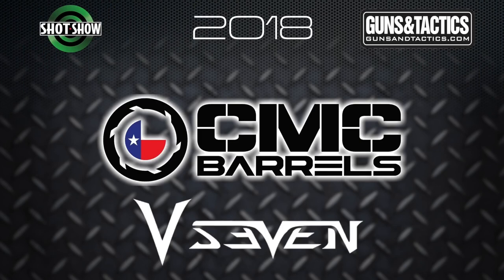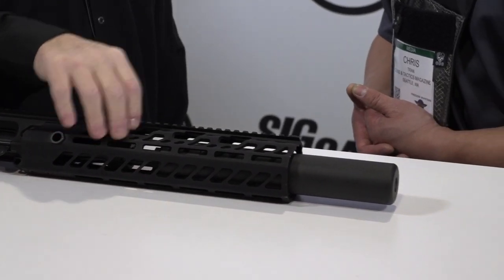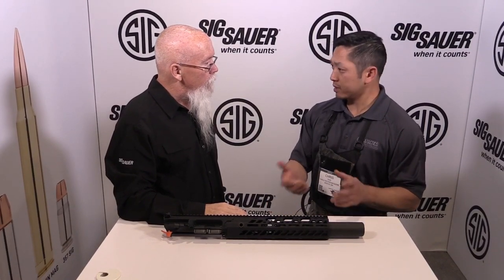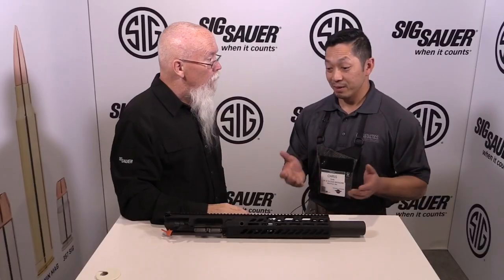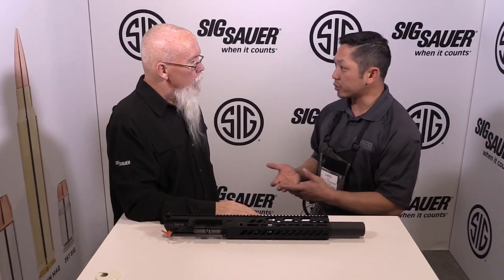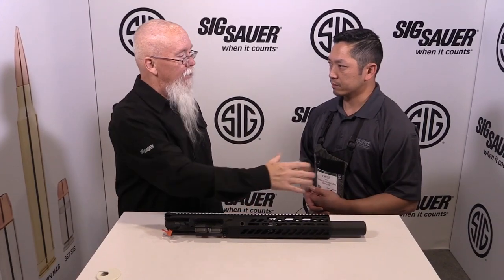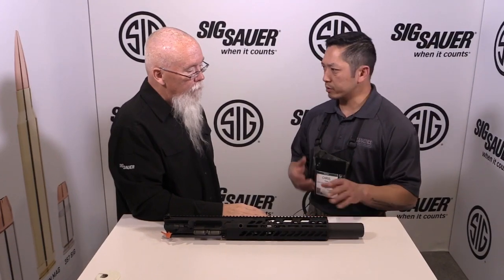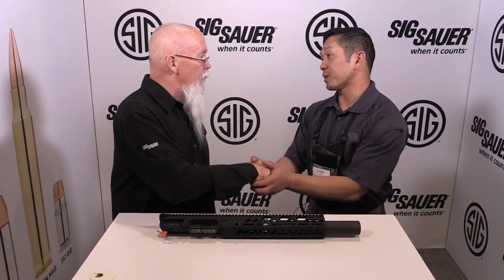A conversation with Sigs John Hollister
Chris chats with John Hollister of Sig about the SUR300 and much more.